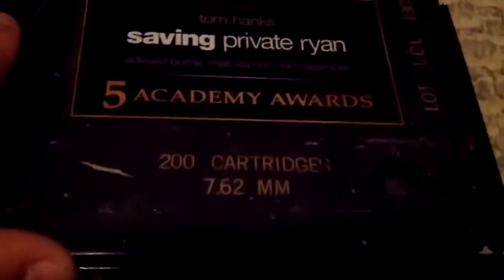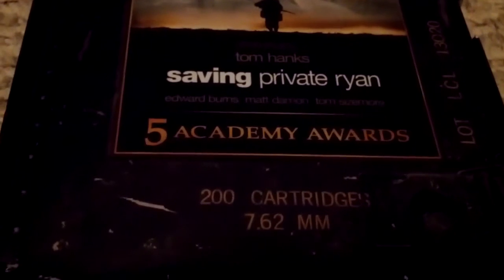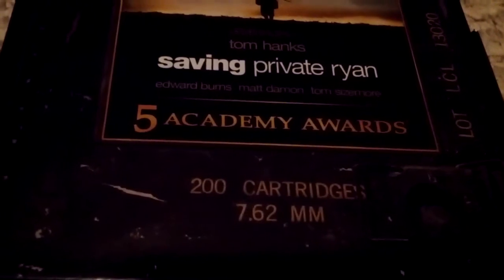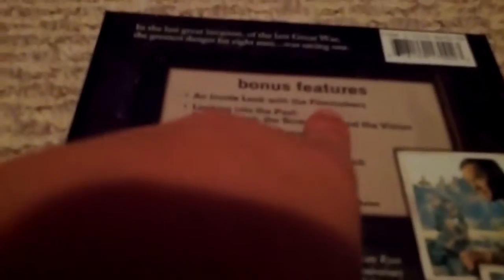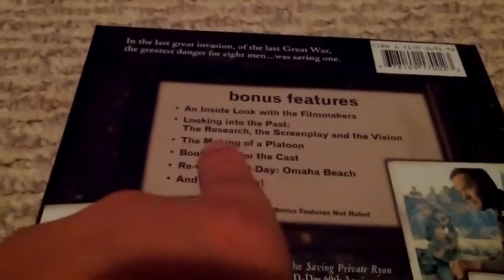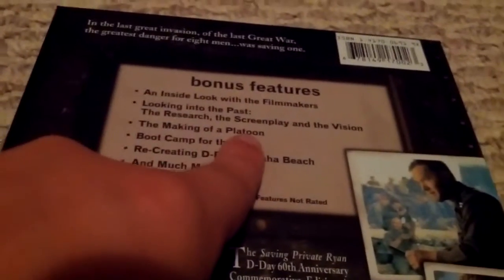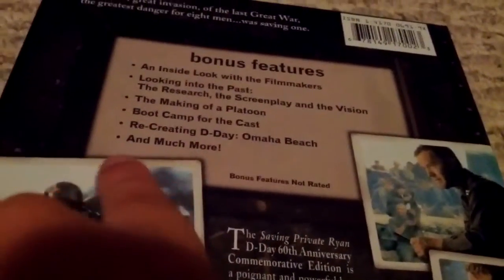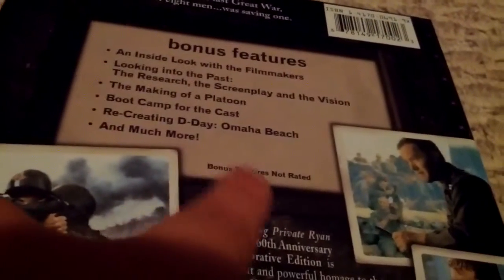UNboxING : saving Private Ryan (4th of July)